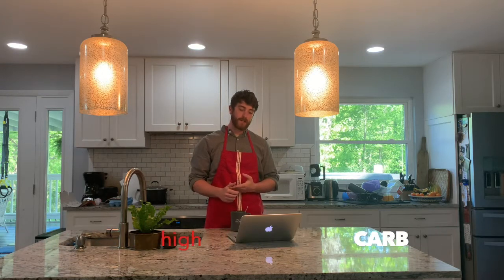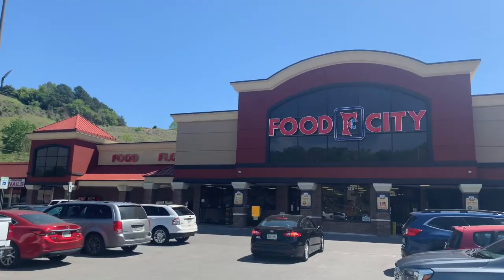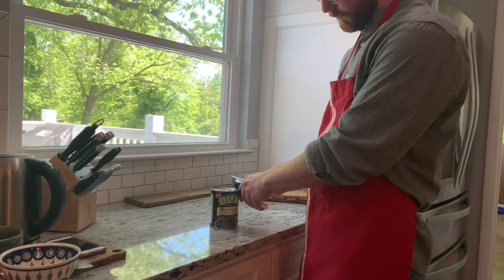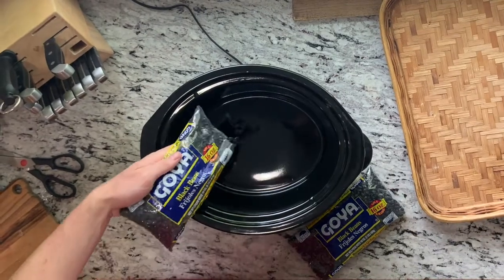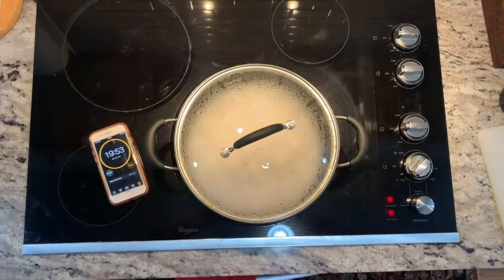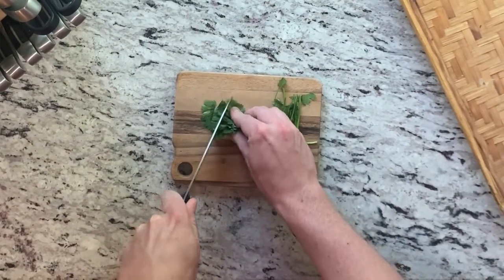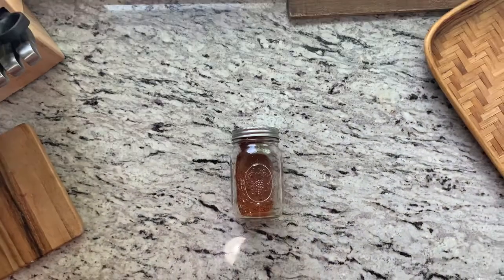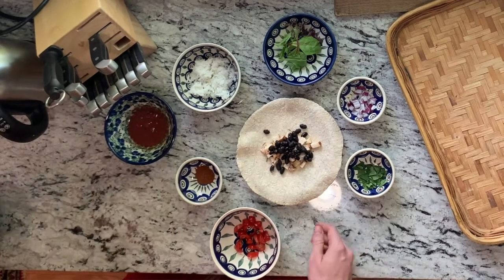Fresh Mini Burritos: Food Demonstration Project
This video is for PHE 415-82A at Indiana Wesleyan University. It showcases my recipe for low calorie, fresh mini burritos.